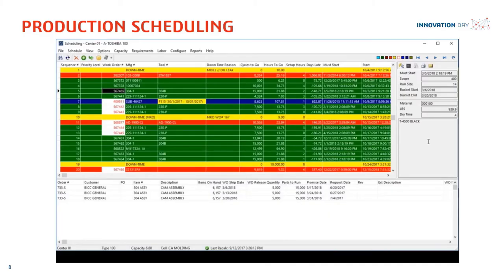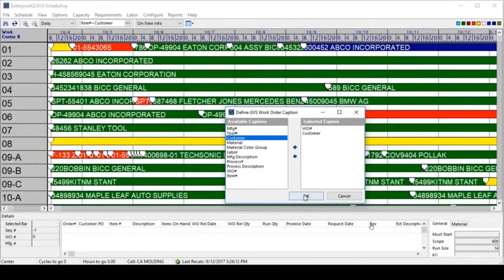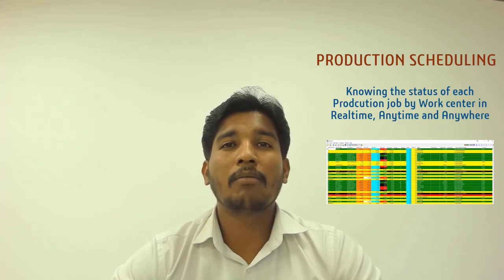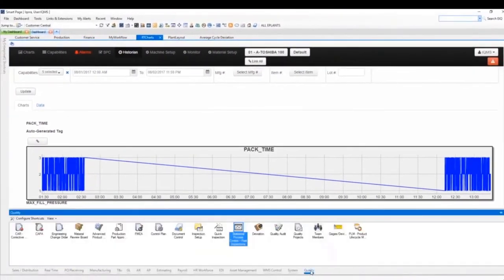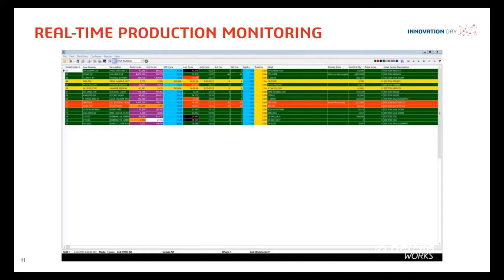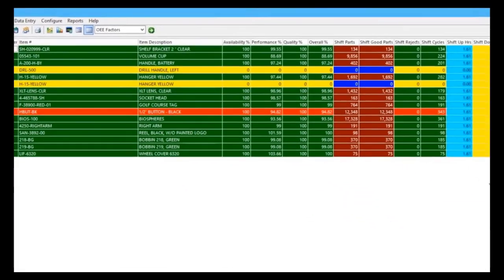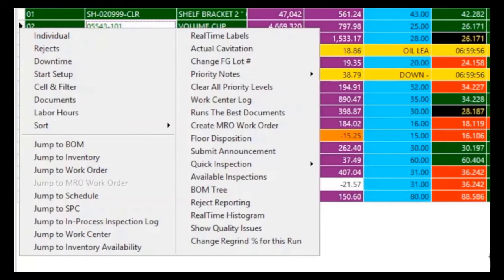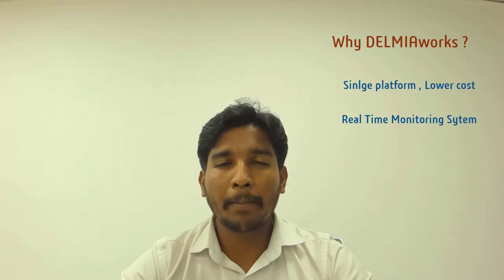Learn to Reshape the Industry Processes in Manufacturing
for more details:
Atmata